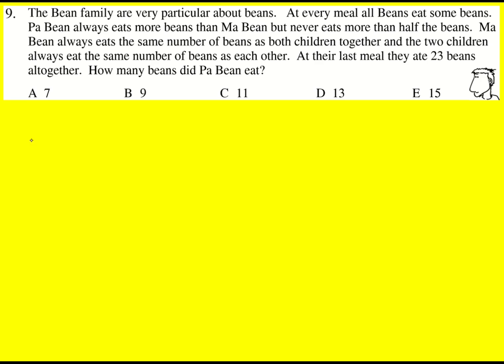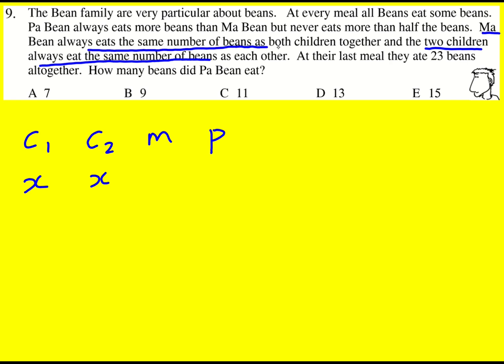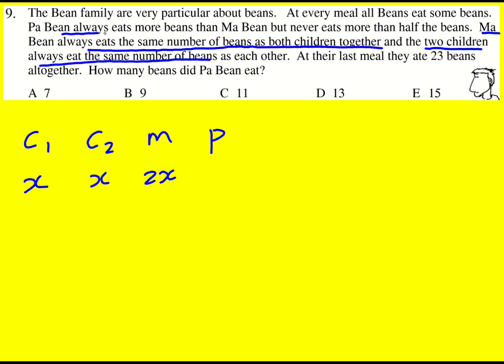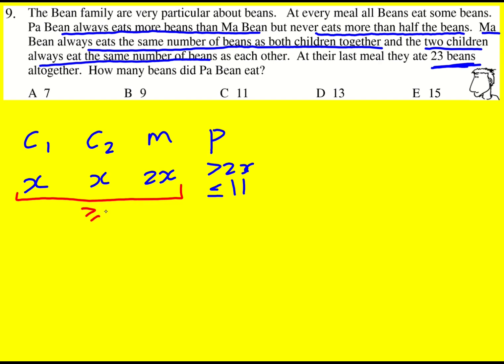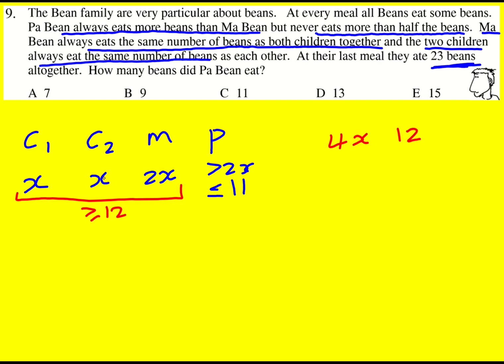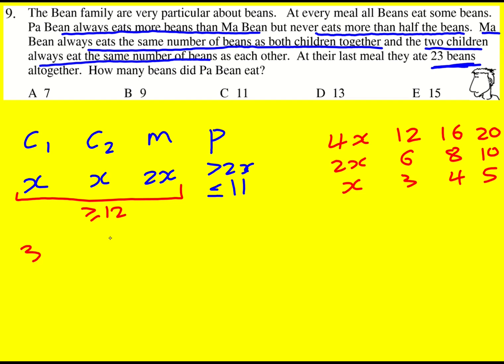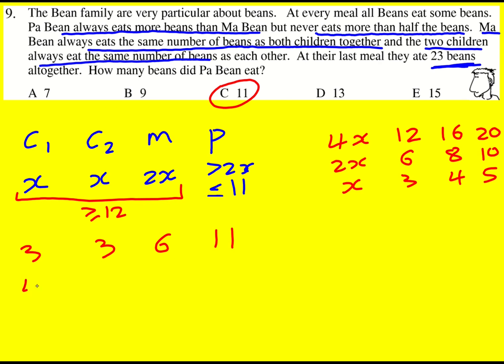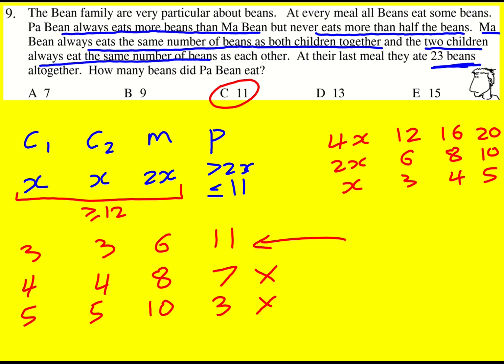JMC 2004 q9 (UKMT Junior Maths Challenge)